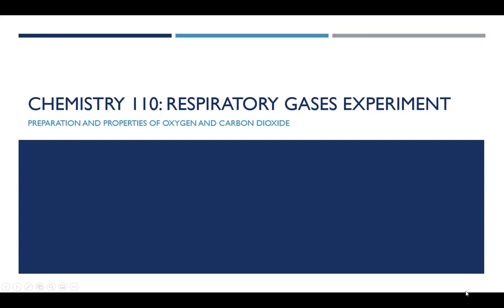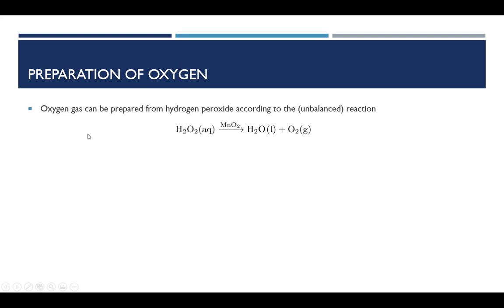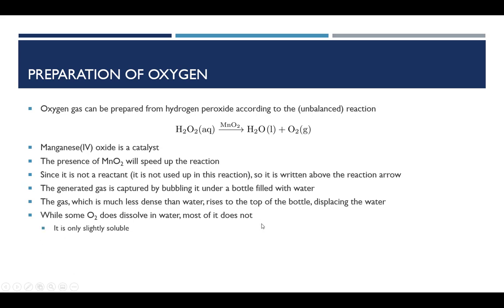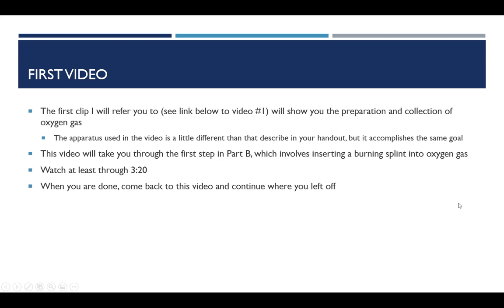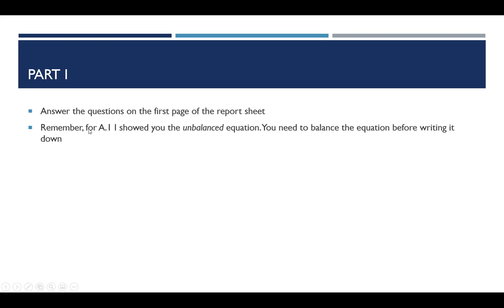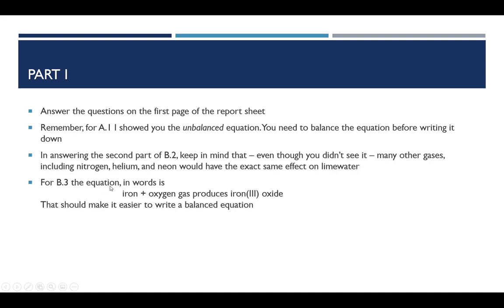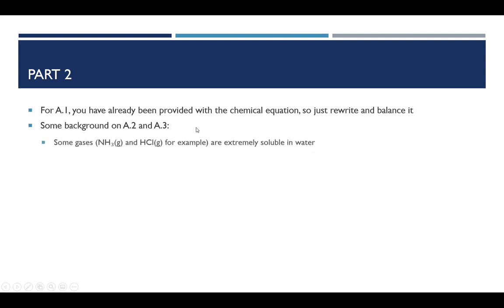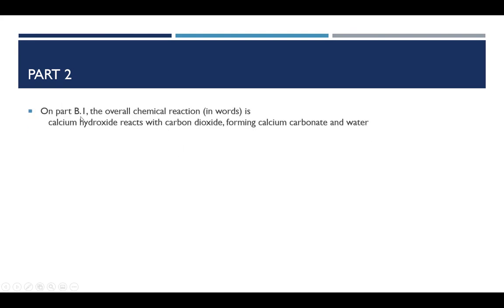Chemistry 110, Respiratory Gases Lab:Preparing and Comparing Properties of Oxygen and Carbon Dioxide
This video walks you through the handout on respiratory gases. All of the experimental work is taken from other videos which are linked below. As you watch this video, you will be told which of the videos below to watch. When done, return to this video and continue where you left off.